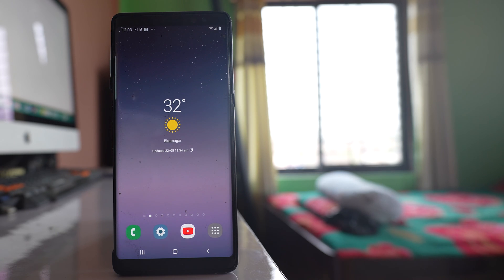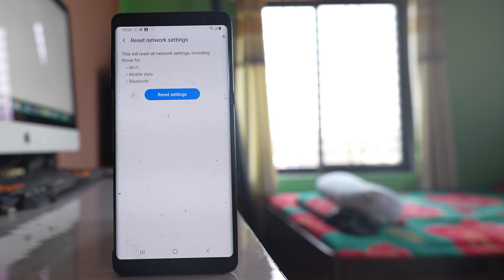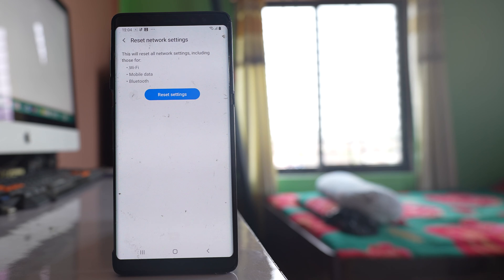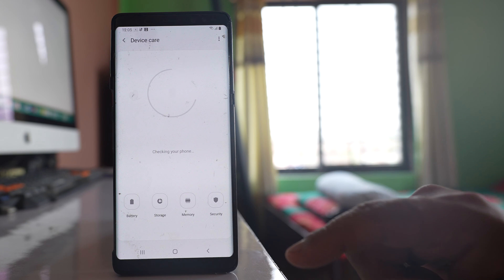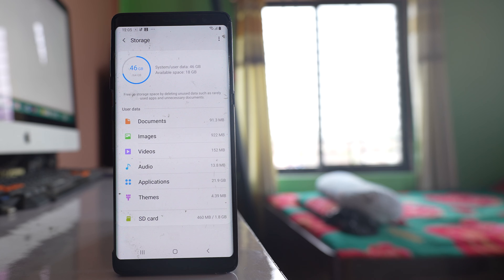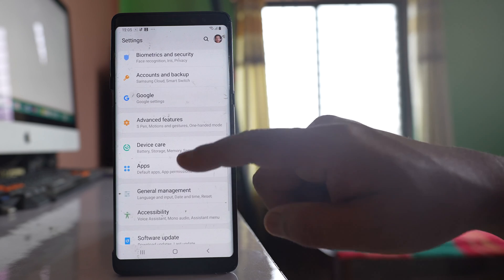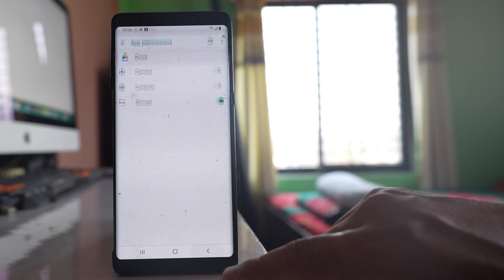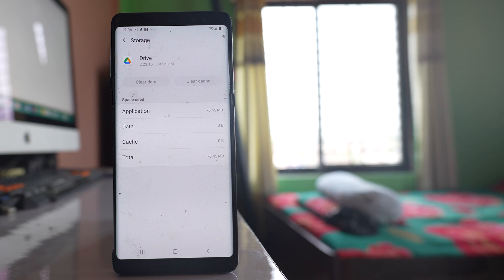Google drive video not downloading on Android device | How to fix the issue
Google drive video not downloading on Android device | Google drive download issue | Why can't download video from Google drive | How do I fix google drive problem | How do I allow google drive to download videos | Unable to download files from google drive to android

If you are not able to download a video from Google Drive then let us see what to do. The first thing that you need to do is you need to Simply restart your phone. Sometimes restarting the phone fixes many of the minor issues. Now the next thing that you have to do is in order to download a video you have to have a good internet connection in your device. So what you do is try to open any website or try to open any YouTube videos to check if there is internet connection in your device or not. Now suppose if there is an internet connection problem in your device then what you can do is you can restart the router. Also the other thing that you can do is you can go to "settings". Go to this option "General management". Go to "Reset". Select this option "Reset network settings" and then you have to reset these settings. Now this will reset all the settings related to Wi-Fi, Mobile data and Bluetooth. So you need to enter the password of the Wi-Fi again. If there are Bluetooth devices connected to your phone then you have to reconnect them again. So once you have reset the network settings try to check if the internet connection problem is shown and then try to download the video from Google Drive. Now the other thing is in order to download a video you need to have space left in your phone. So go to "settings". Scroll down. Go to this option "Device" here. Go to this option "storage" and from here you have to check how much of space is left in your device. For me out of 64 gigabyte I have used 46. So I have still 18 gigabyte left. So make sure that you also have a space in your phone. If you don't have space then you can delete unnecessary files such as videos, photos or music from your device and make space so that you can download the video. Now the other thing that you have to also do is you have to go to "settings". You have to go to this option "Apps". Scroll down and then we will look for Google Drive. So open the application. Scroll down. Go to this option "Permission" and make sure that you have allowed Google drive to use storage of your phone otherwise Google Drive will not be able to download any video and the last thing that you can do is you can again go back to this Apps screen. Go to "Drive". Go to "storage". Select "clear cache", "clear data" and then ok. So once you have cleared the cache files for Google Drive then what you do is try to download the video and you should be able to download the video from Google Drive.